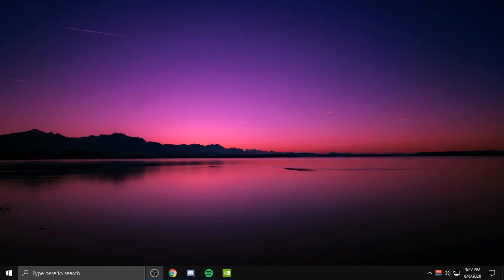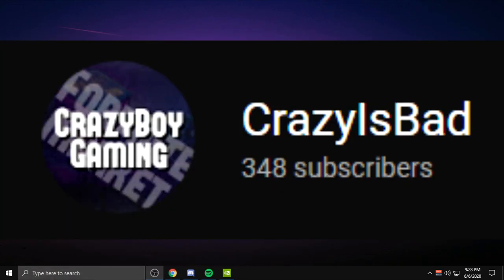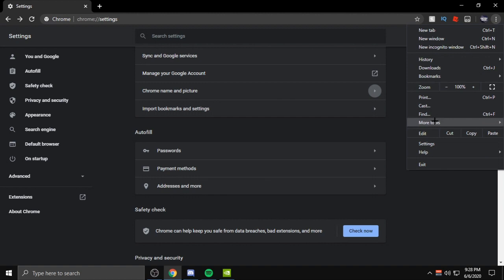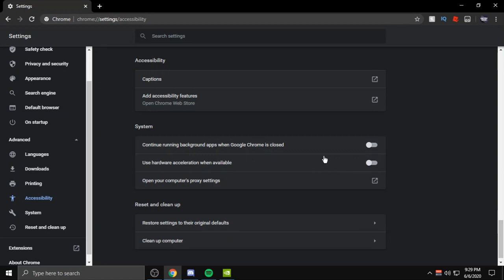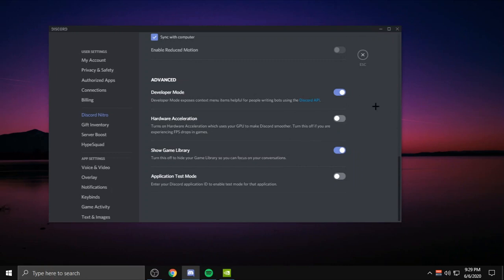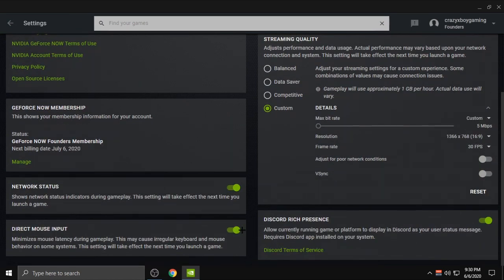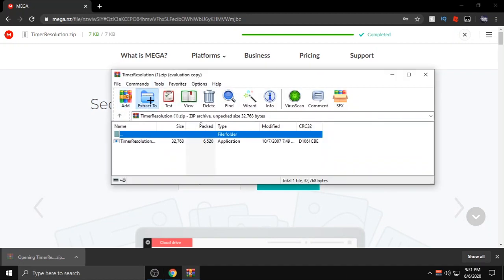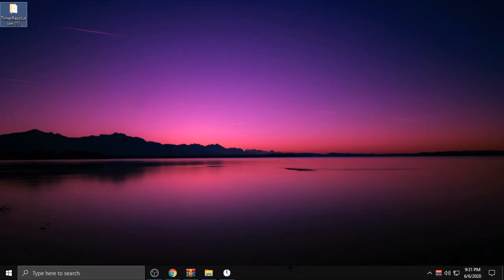HOW TO REDUCE LATENCY/PING ON *GEFORCE NOW*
If you need help go into comments or join discord server